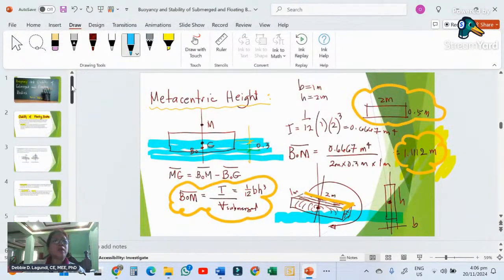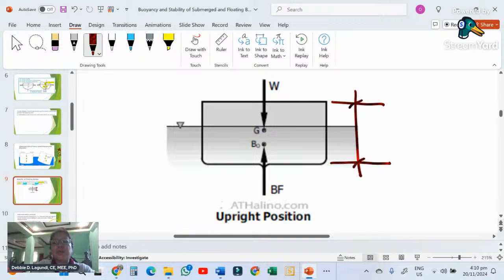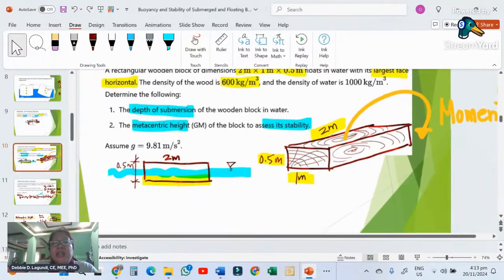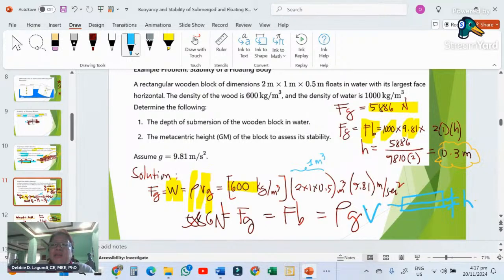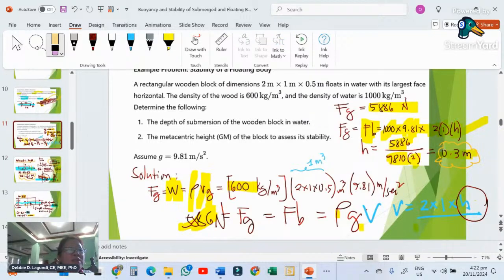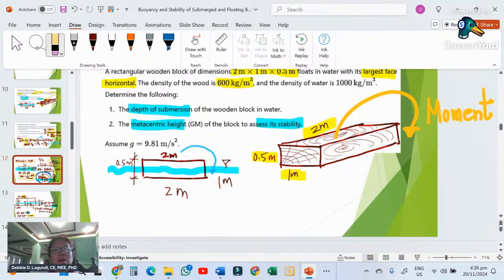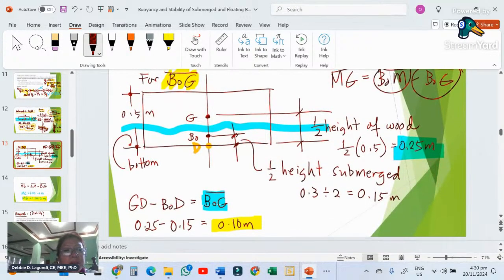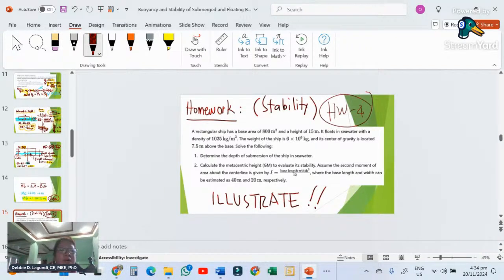Stability of Floating Bodies - Part 2 (Buoyancy and Stability)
Topic for the final term; asynchronous learning in Fluid Mech of UCV Engineering studs